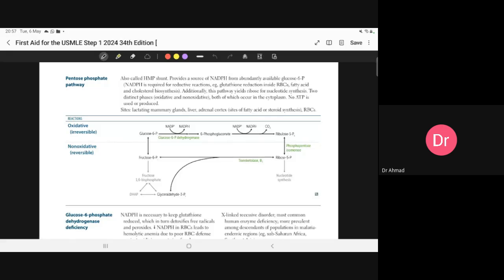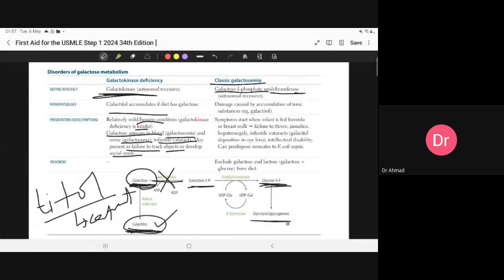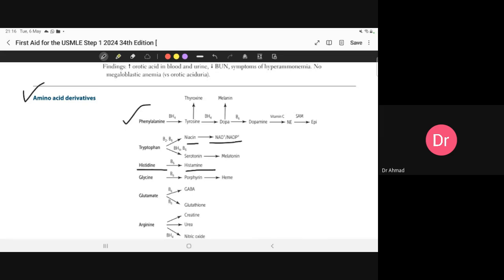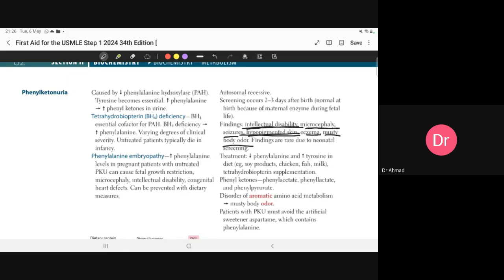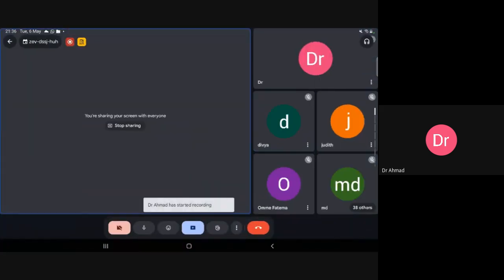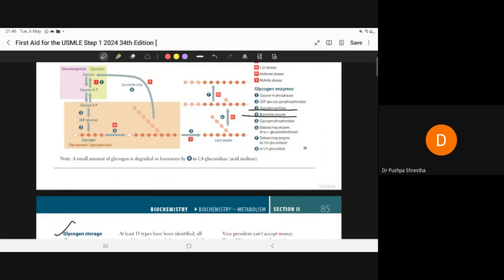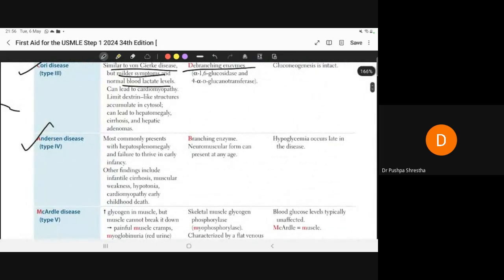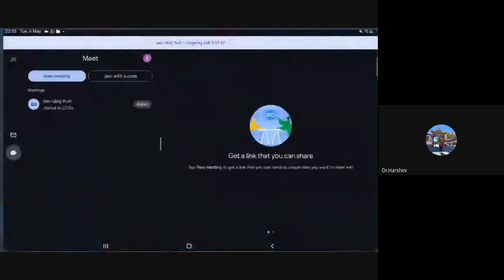NextGen USMLE Biochem Session Day 2 | 6th May 2025